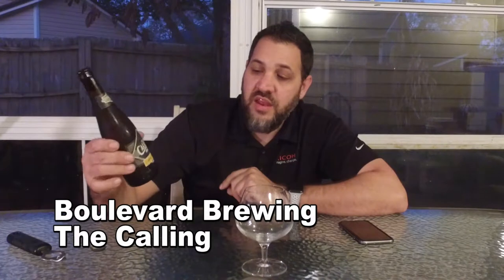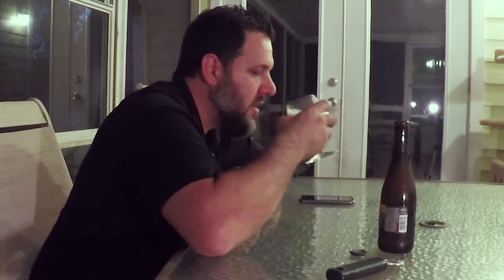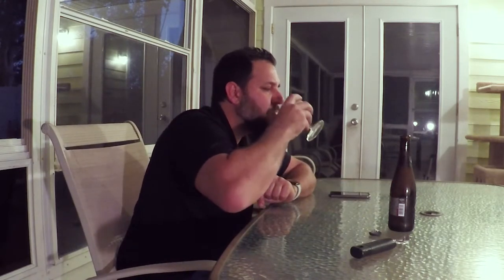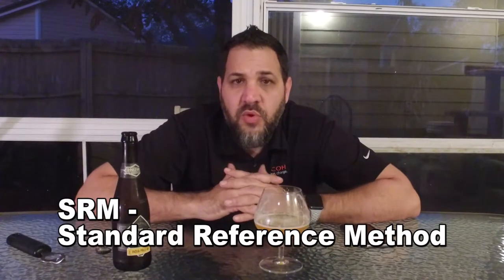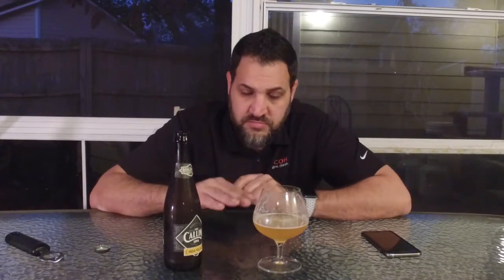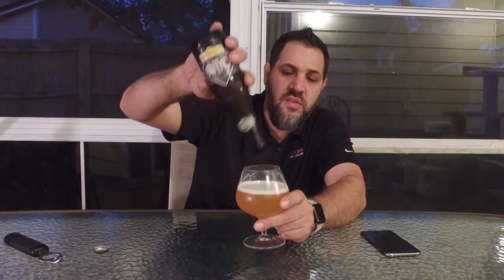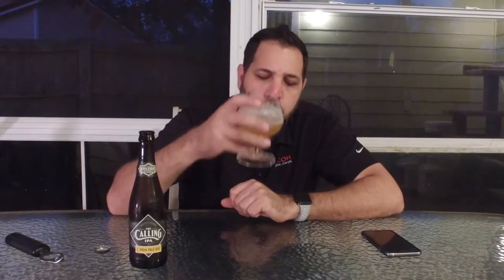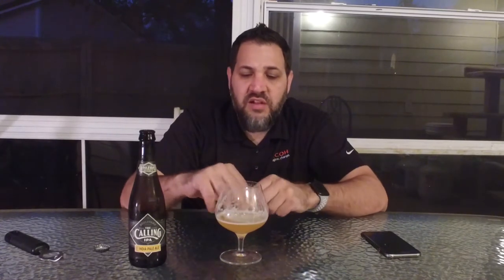Boulevard - The Calling Review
This is legitimately one of my favorite beers. The first time I had it I was very impressed and still continue to be. I will say however that I have enjoyed this on draft more than in the bottle.